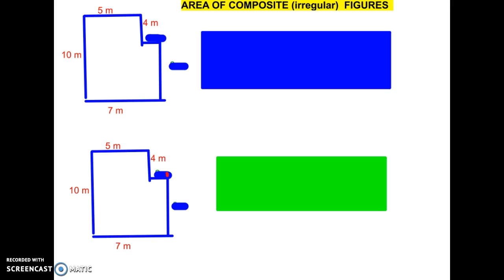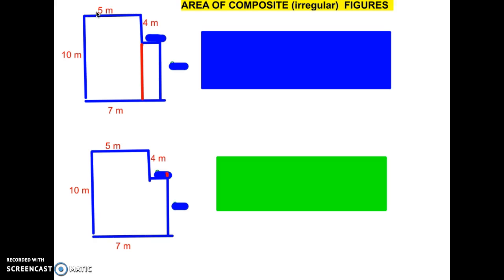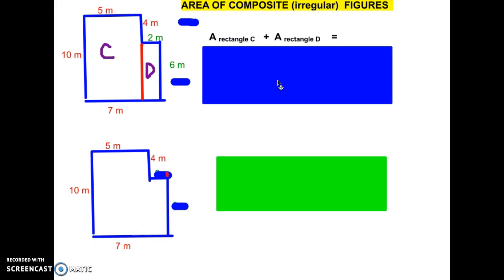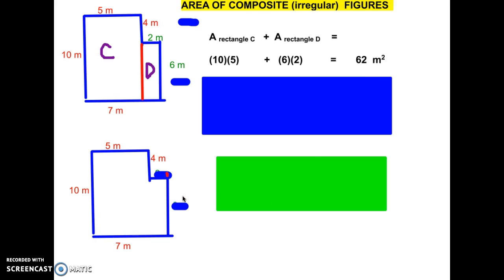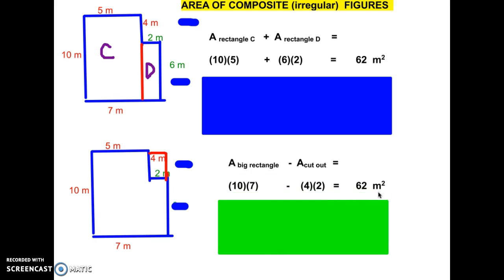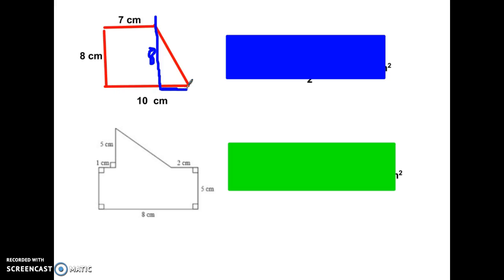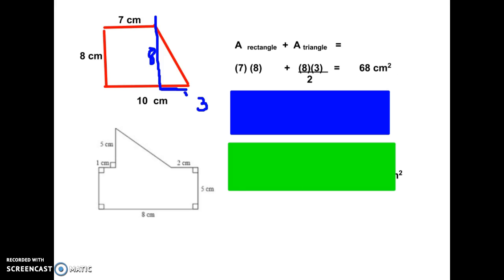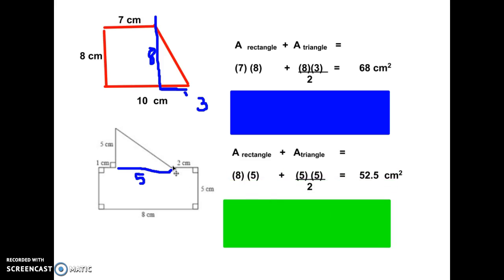Area of composite figures (4 min)